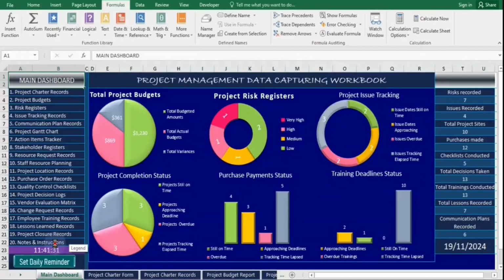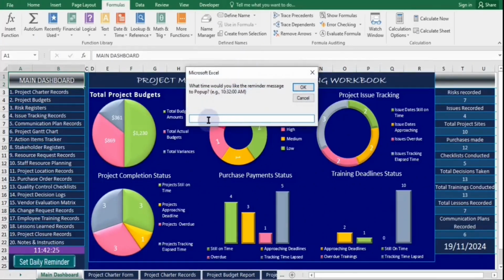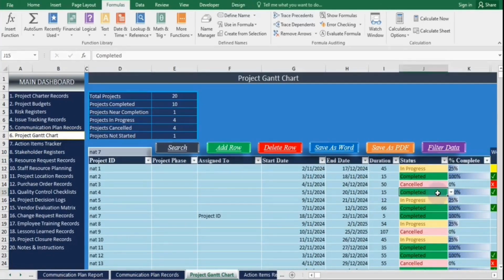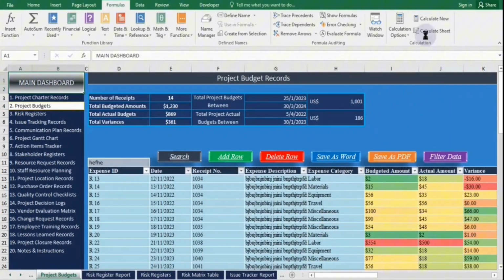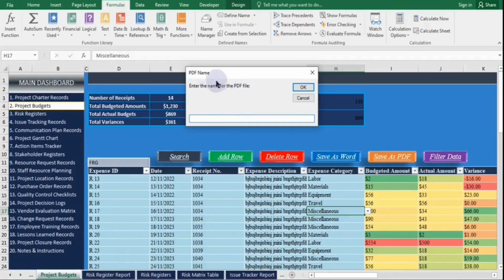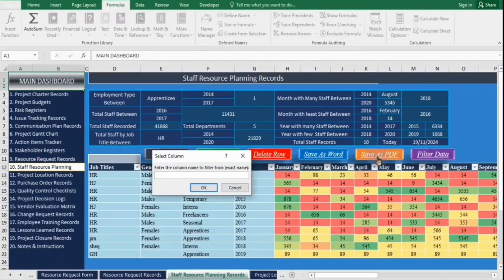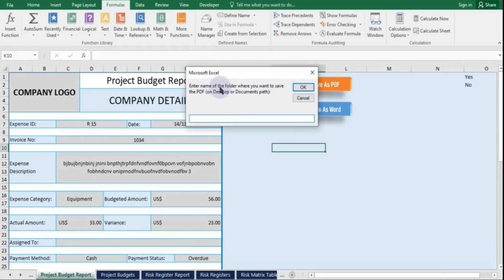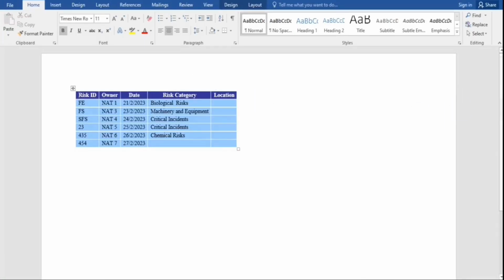Overview of the Excel Project Management Data Capturing Workbook Tutorial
Project Management Workbook for Rising PMs – Track, Analyze & Automate Your Work

Are you a rising project manager looking for an easy-to-use yet powerful tool to streamline project tracking and reporting? Look no further! This Project Management Data Capturing Workbook is designed to help you efficiently manage your projects with ease. It includes a wide range of features like VBA, macros, interactive buttons, and advanced formulas that make your project management tasks seamless.

Timestamps:
00:00 Overview of the Excel Project Management Data Capturing Workbook Tutorial
00:12 Exploring the Structure of Project Management Worksheets, including Tables and Reports
00:38 Project Management Dashboard and Worksheet Hyperlinks
00:54 How to Set an Automated Daily Schedule Reminder in Excel and its Advantages
01:50 Overview of Excel Automated Project Gantt Chart Using VBA and its Advantages
02:29 How Excel Reads Aloud a Scheduled Reminder Message
02:51 How Project Percentage Status Bars Function in Excel
03:04 Using Excel Formulas to Summarize Data in Worksheet Tables
03:54 Viewing Project Budgets Within a Date Range in Excel Using Formulas
04:06 Automating Excel Project  Tasks with Search Button, Add New Row, Button, Delete Button, Save  PDF Button, Save Word Button, ScrollBack Button, Unhide Button, and Filter Data Button with Macros
07:16 How To Set Excel Formulas to Automatic Calculations
07:29 Using VLOOKUP in Excel to Retrieve Data from Another Worksheet
07:46 How to Save a Report as a PDF and Word Document in Excel Using a Specified Range
08:33 How to Save a Sheet Range or Table Rows as a Word Document in Excel

Key Features:
- VBA & Macros: Automate repetitive tasks with custom macros and VBA scripts that reduce manual input and improve efficiency.
- Interactive Buttons: Easily Add New Rows, Delete Data, Search, Filter Data, and more with intuitive buttons.
- Dashboards& Charts: Gain valuable insights into your projects with interactive charts and reports displayed on the dashboard.
- Reports & Tables: Automatically generate detailed reports and organize project data using built-in tables.
- GIS Mapping Integration: Includes headers for capturing coordinates, making it ideal for GIS mapping applications.
- Custom Formats: Pre-defined formats ensure consistency throughout your workbook, saving you time and effort.
- Hyperlinks: Add quick access links for important resources, project details, and more.
- Daily Reminder Button: Stay on top of important tasks with daily reminders, ensuring you never miss a deadline.
- Save as PDF/Word: Easily export your reports and data as PDFs or Word documents with a single click.

Whether you're managing project timelines, tracking resources, or generating reports, this workbook provides a comprehensive, all-in-one solution for project management. Whether you're new to the field or have years of experience, this tool will help you manage your projects more effectively, stay organized, and improve decision-making.

Perfect for:
- Project Managers
- Project Coordinators
- Construction Managers
- Business Analysts
- GIS Professionals

Elevate your project management skills and improve workflow efficiency with this powerful workbook. Watch the demo, and see how this tool can save you time and effort while keeping you on track with your projects!